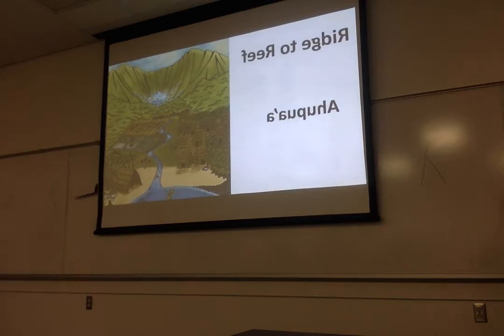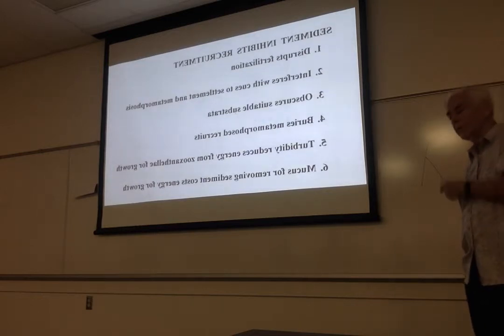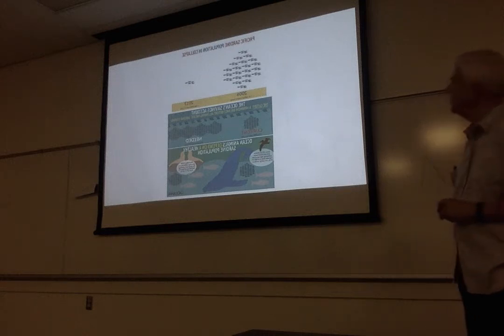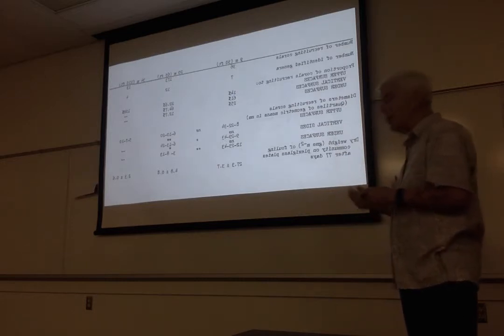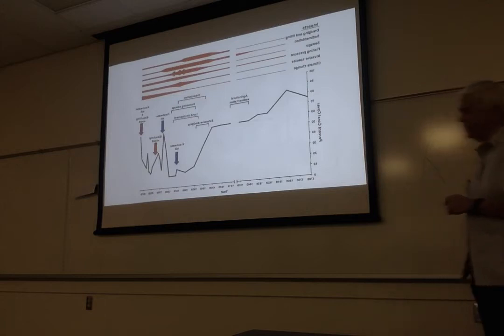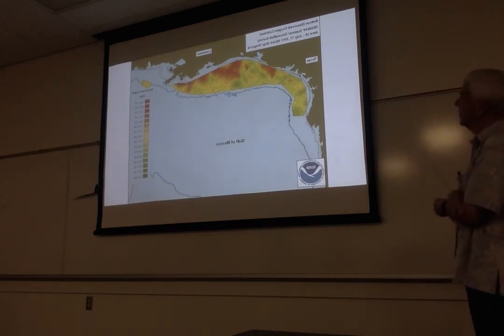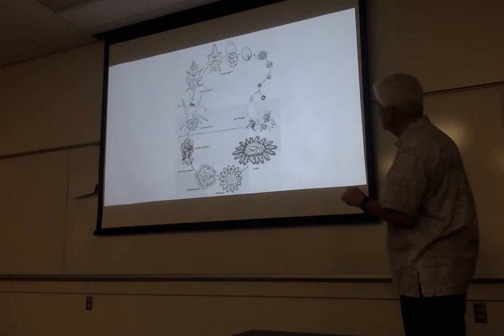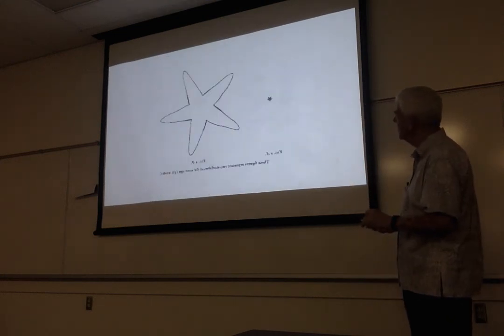Dr. Charles Birkeland Effects of Terrestrial Run-off on Corals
Video by Heather Cameron